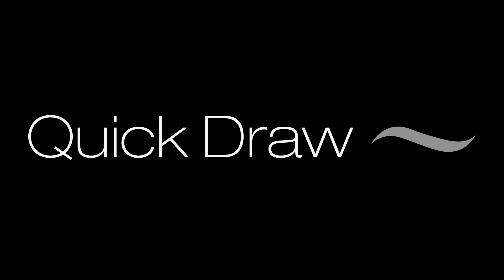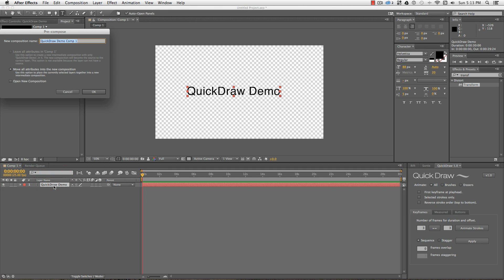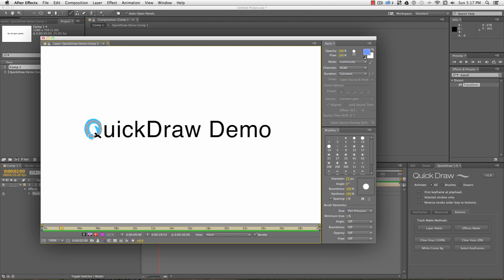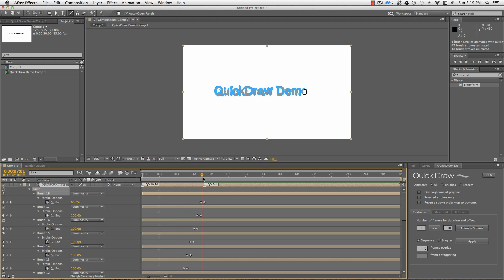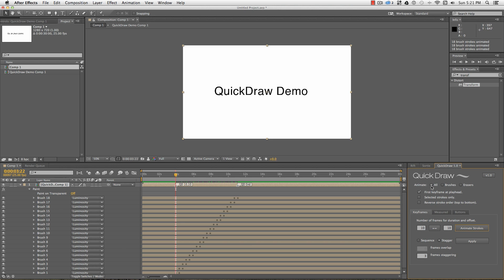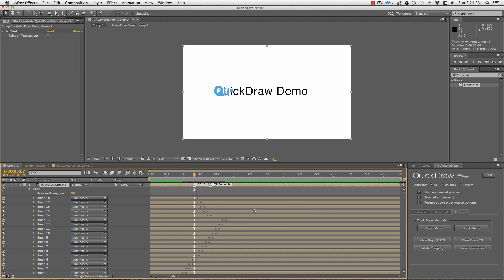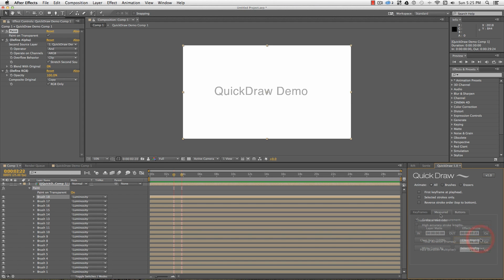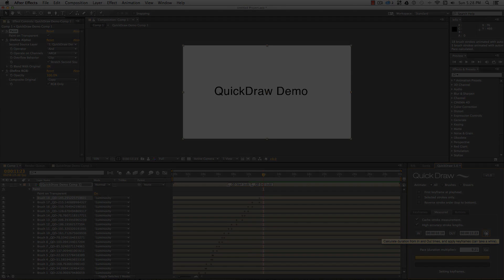QuickDraw Walkthrough Tutorial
A new and quick way to animate "write-on" reveal mattes in After Effects.